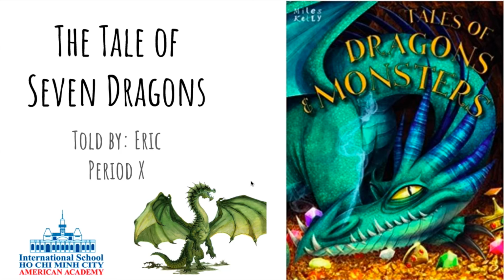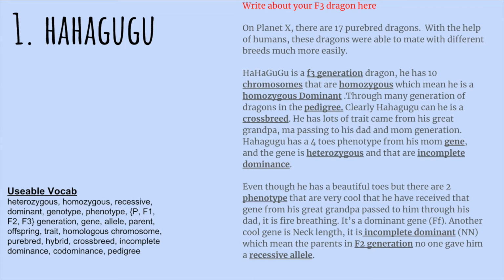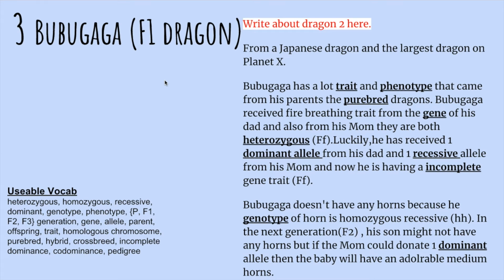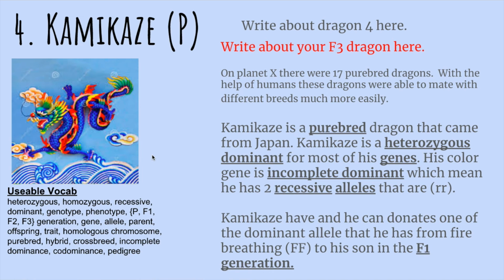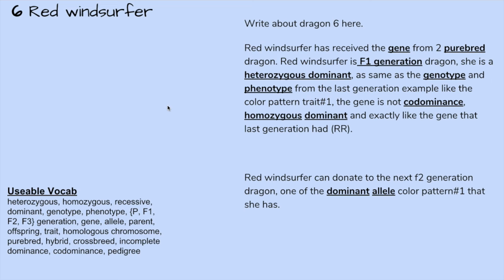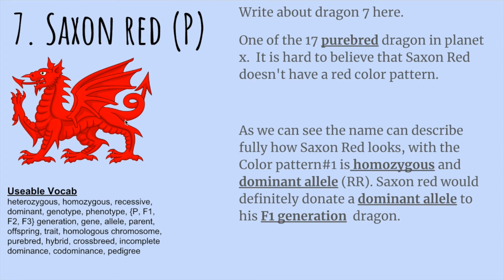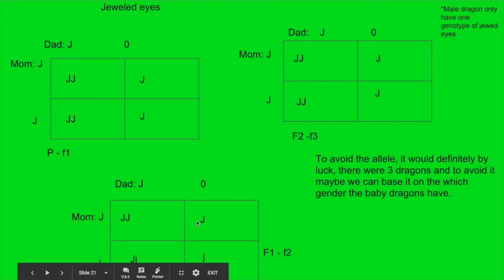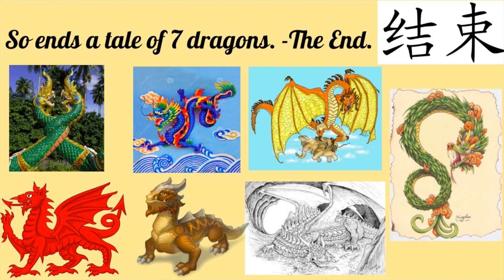Tales of dragons [new]